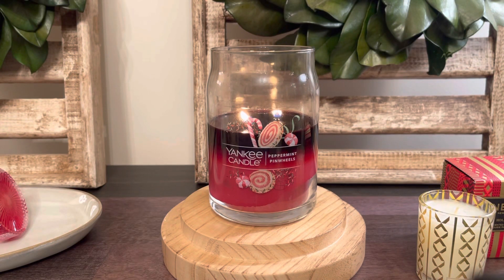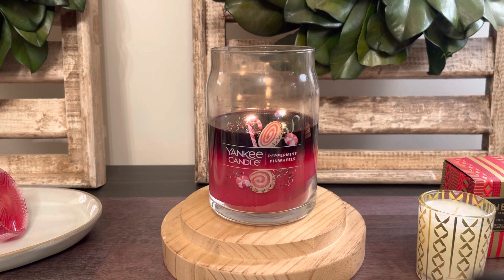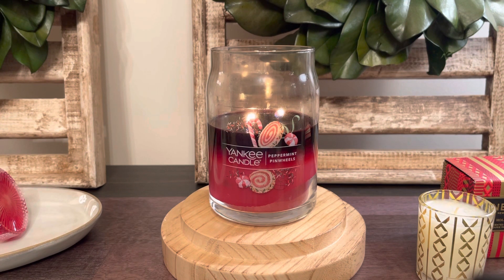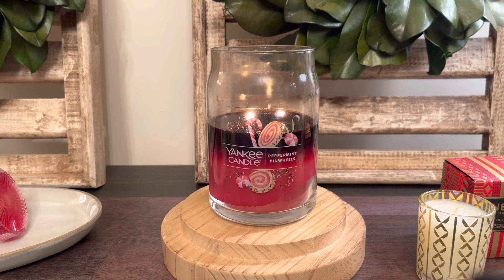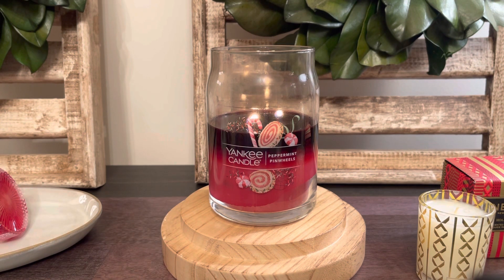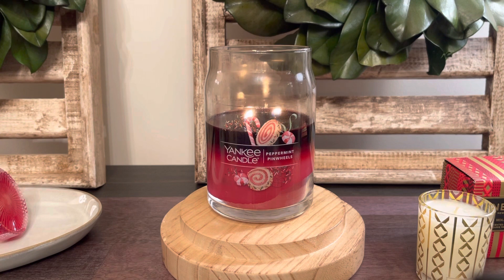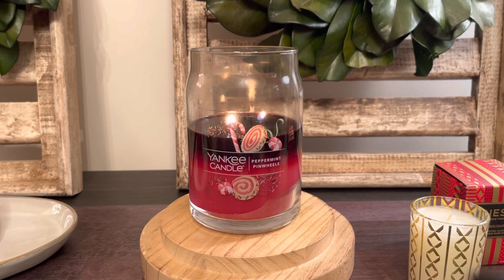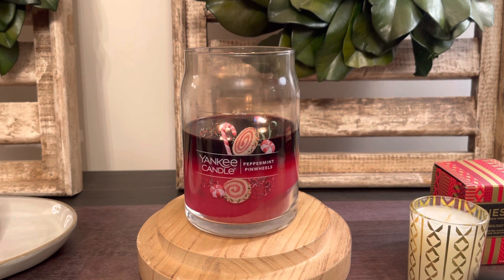Candle Review: Peppermint Pinwheels from Yankee Candle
Hey everyone, happy Thursday! Todays first candle review up is the new Peppermint Pinwheels from Yankee Candle. Watch to see my thoughts on the scent, performance, and more.